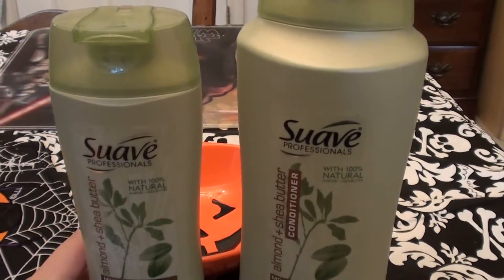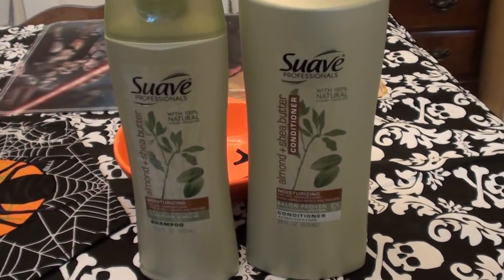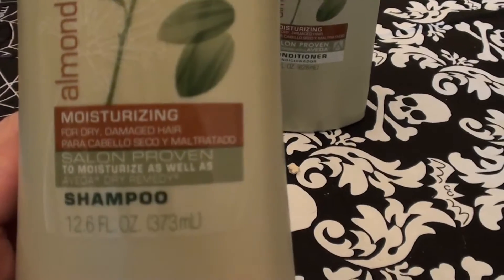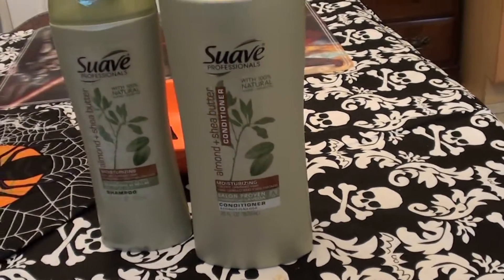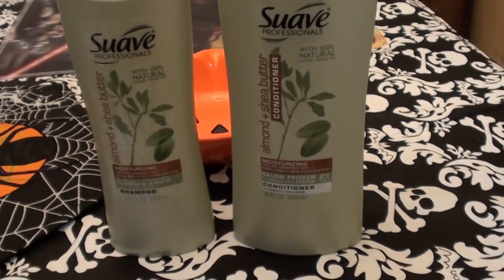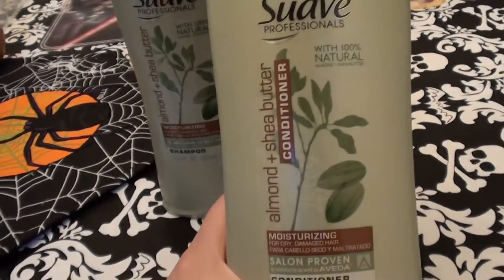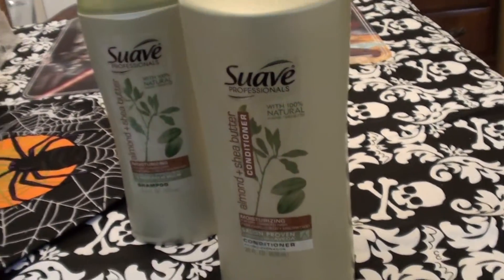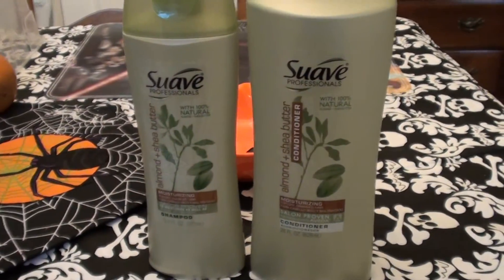Suave Almond & Shea Butter Professionals Shampoo & Conditioner Review